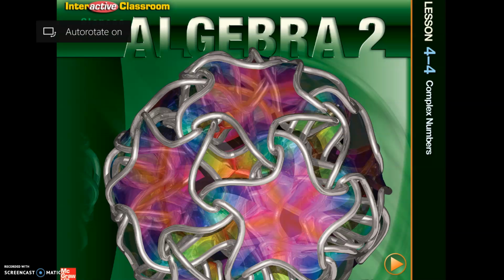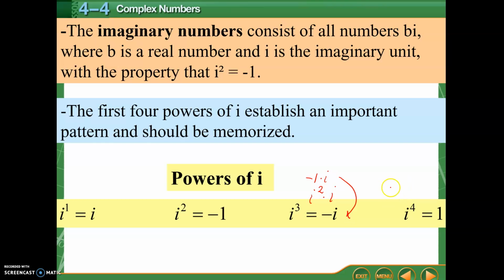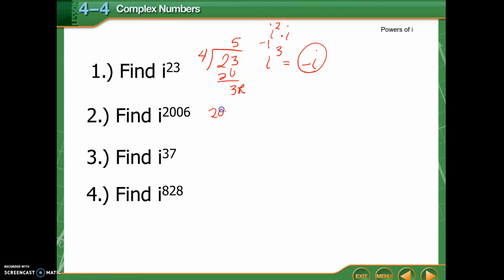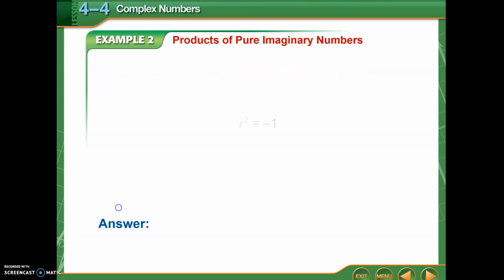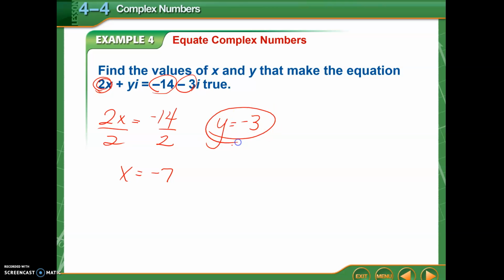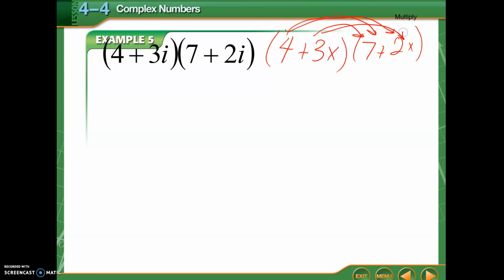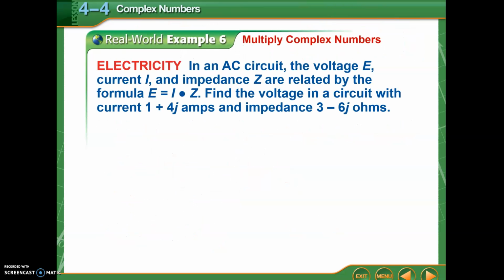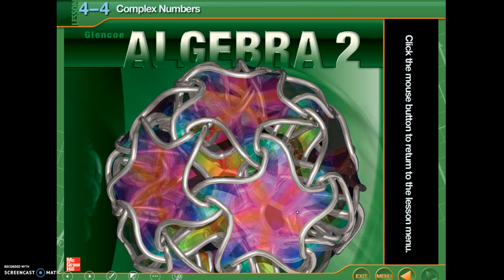U3G4 Complex Numbers